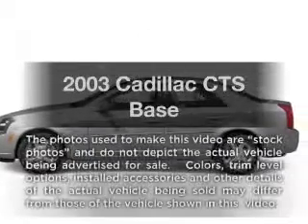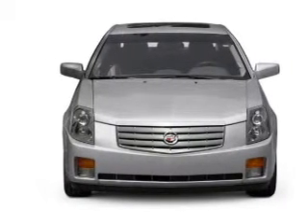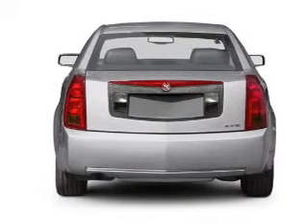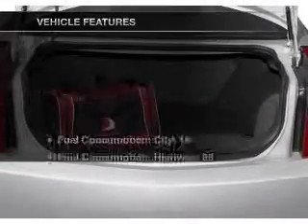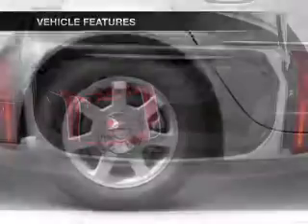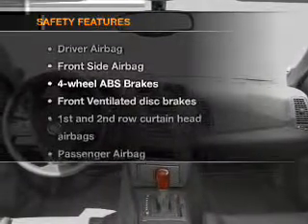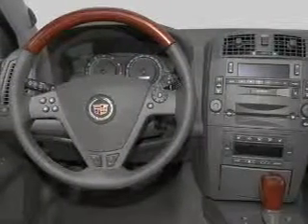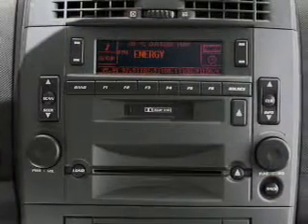2003 Cadillac CTS - Lynnwood WA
Year: 2003
Make: Cadillac
Model: CTS
Trim: Base
Engine: 3.2 liter 6 cylinder 24 valve
Transmission: Automatic
Color: Platinum Silver
Mileage: 109589
Address:
15104 Hwy 99